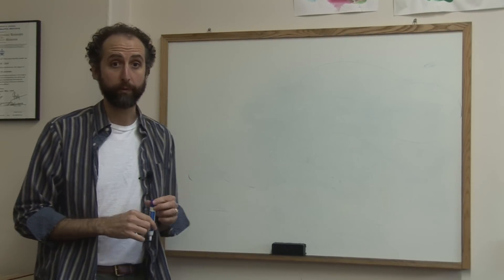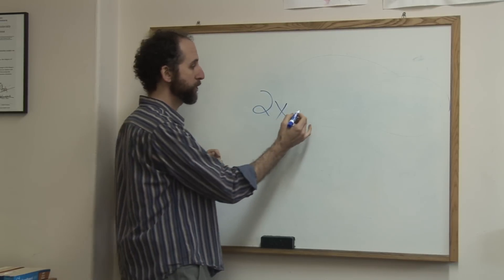Math Fractions & Equations : How to Multiply Monomials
In algebra, two-X is one term because the two and the X are being multiplied by each other. Multiply the coefficients and the variables when multiplying monomials with help from a math author and teacher in this free video on math lessons.

Bio: Brian Leaf, MA, is the author of McGraw-Hill's Top 50 Skills for SAT/ACT Success series and has instructed SAT, ACT, GED and SSAT preparation to thousands of students.
Filmmaker: David Pakman